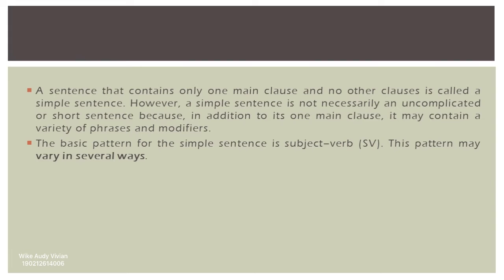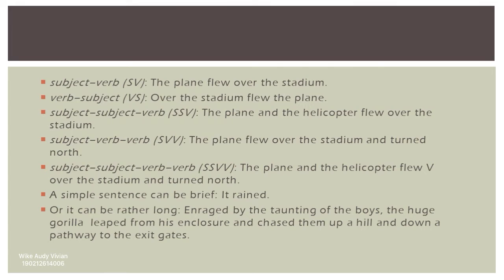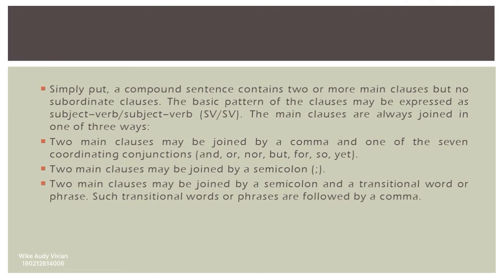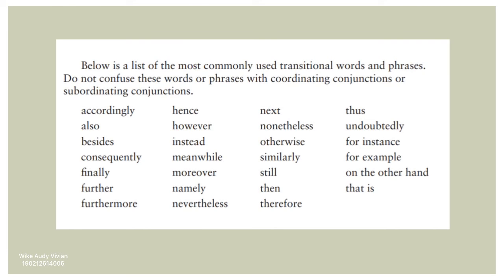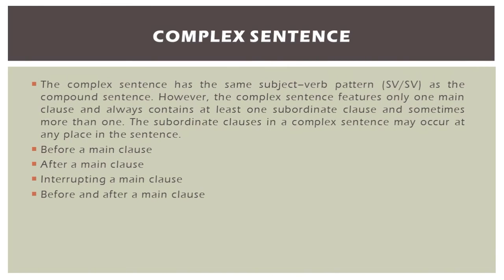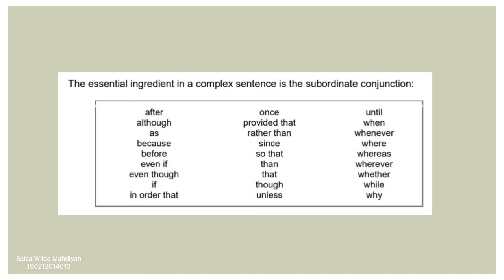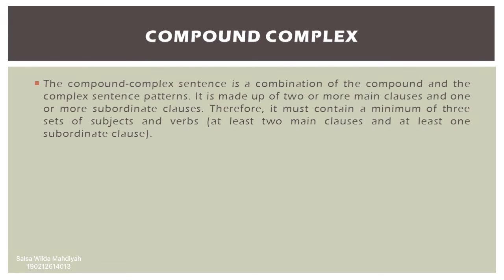Understanding Sentence Paterns - Group 4 - BSI FS UM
Prodi S1 Bahasa dan Sastra Indonesia (2019)
Jurusan Sastra Indonesia
Fakultas Sastra
Universitas Negeri Malang